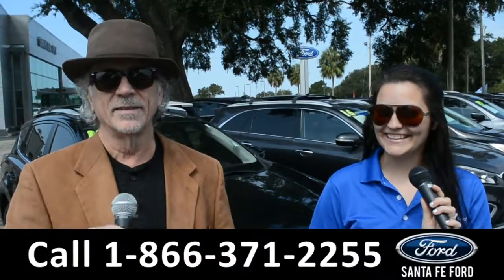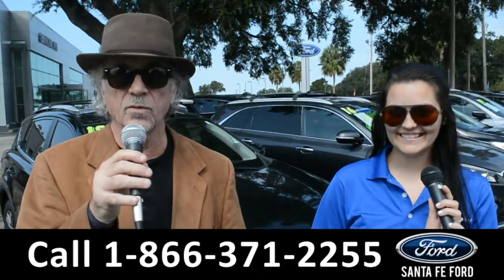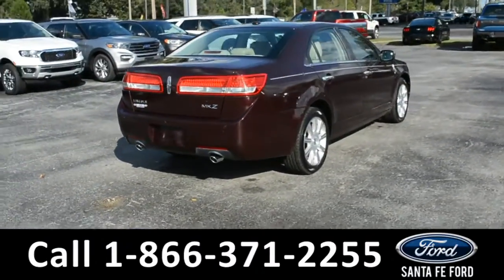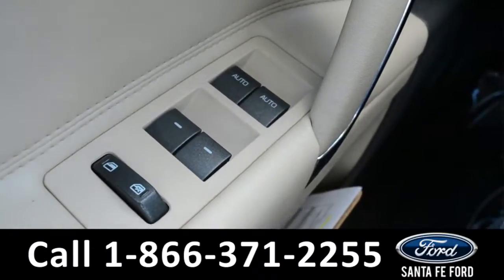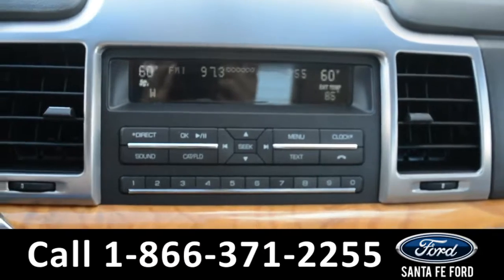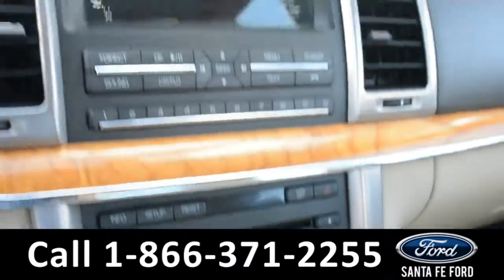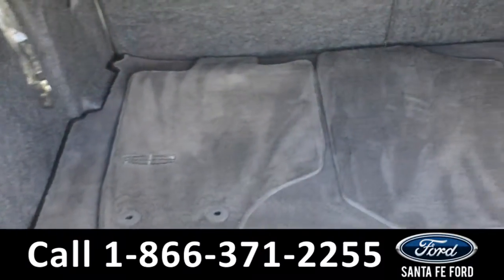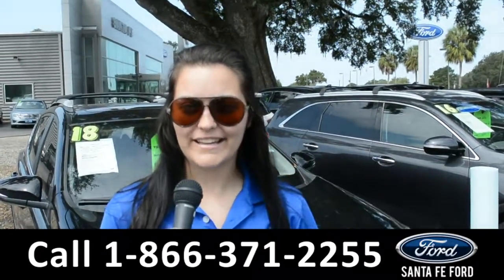Lincoln MKZ Alachua Gainesville Fl 1-866-371-2255 Stock# G-40041P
Lincoln MKZ Alachua Gainesville Fl 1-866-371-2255 Stock# G-40041P Here's the LINK!

Year: 2011
Make: Lincoln
Model: MKZ
Location: Gainesville, Fl
Engine: 3.5L
Trans: Automatic
Exterior: Red Candy Metallic Tint
Miles: 68,539

video videos Lincoln MKZ Alachua Gainesville Fl